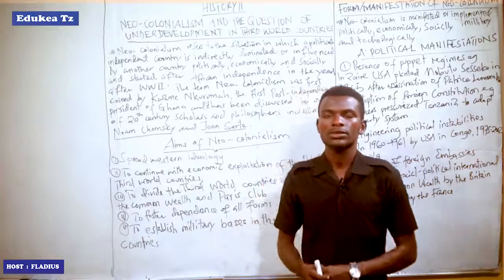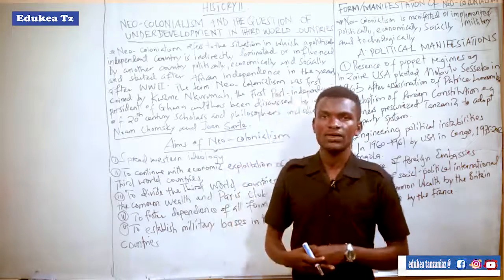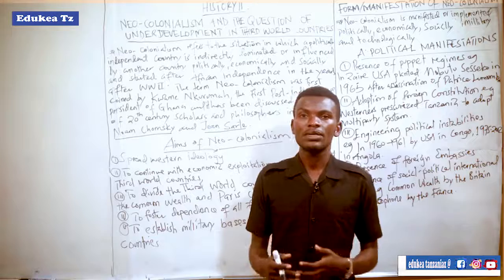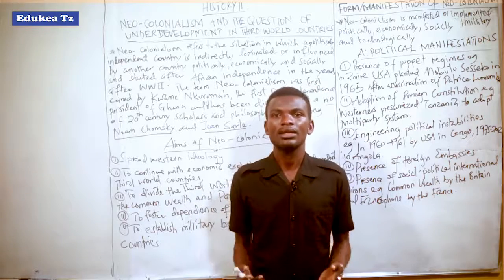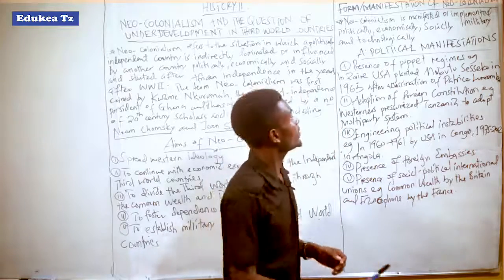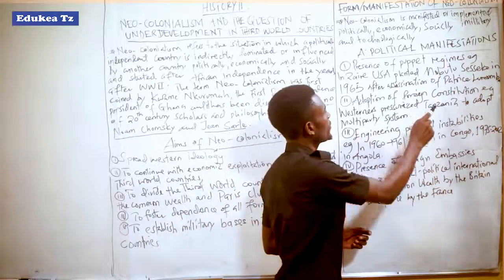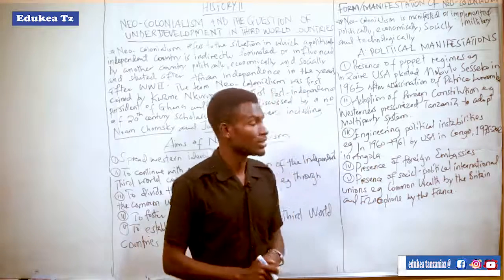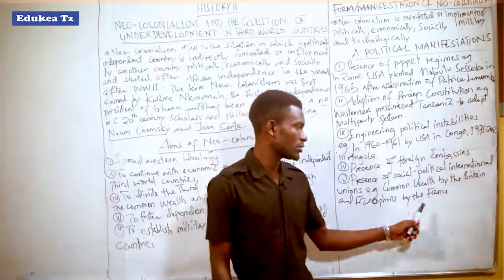HISTORY FORM VI NEO C0LONIALISM AND THE QUESTION OF UNDERDEVELOPMENT IN THIRD WORLD COUNTRIES 1